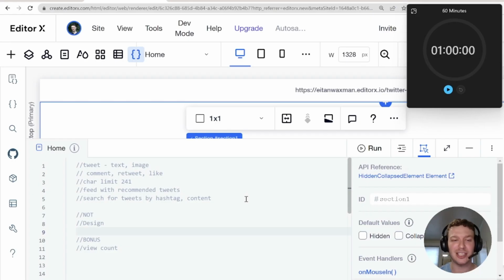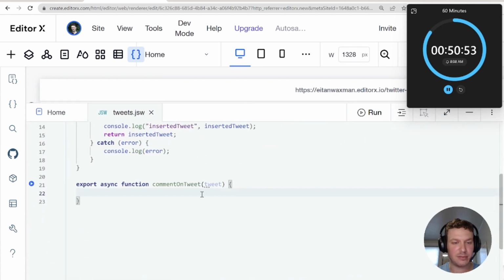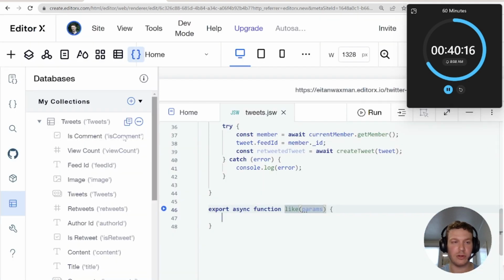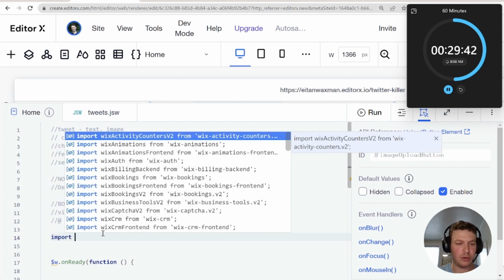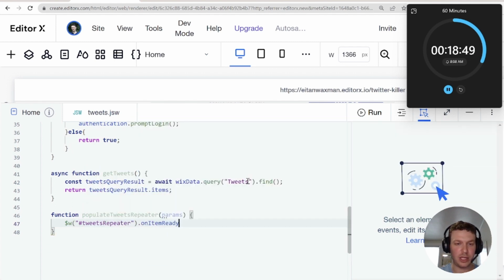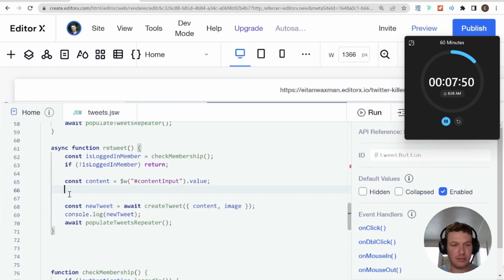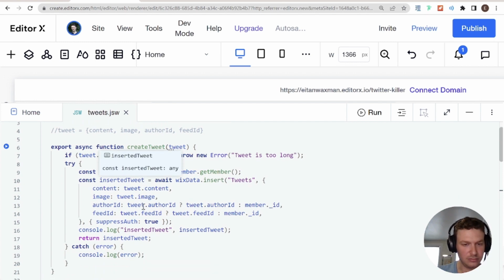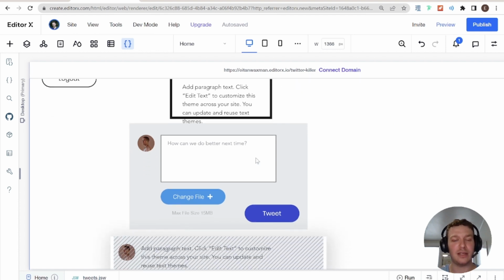CHALLENGE: Build a Twitter Clone in 1 hour on Wix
Hey everyone! In today's video, I decided to take on an exciting challenge inspired by the new Threads app by Meta, which is being called a Twitter copy. With all the buzz surrounding it, I couldn't help but dive into the world of social media platforms. But here's the catch: I'm going to attempt to create a Twitter clone using Wix's Velo platform in just one hour!

Now, let me be clear right off the bat, this is going to be quite a challenge. As I'm sure many of you know, building a fully functioning social media platform like Twitter requires a lot of time, effort, and complex coding. However, I wanted to see just how much progress I could make in a mere hour, and that's where this adventure begins.

I stumbled upon a tweet by @DevsOnWix, who mentioned the possibility of developing a Twitter clone using Wix's Velo. Intrigued by the idea, I took it upon myself to give it a shot. Now, let me warn you, the results may not be groundbreaking, and I'm pretty sure we won't have a full-fledged Twitter clone by the end of this video, but who knows? Maybe we'll surprise ourselves!

If this video manages to garner 100+ likes, I promise to create a detailed tutorial on how to build a Twitter clone from scratch using Wix's Velo platform.

Join me as I dive into the world of web development with Wix's Velo platform and attempt to create a basic version of a Twitter clone within the constraints of one hour. Let's see what we can achieve together!